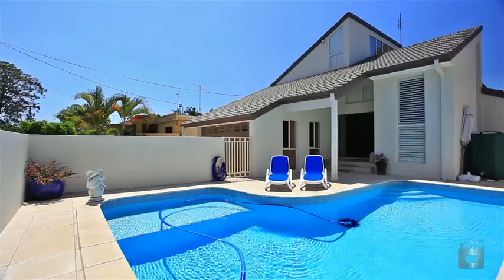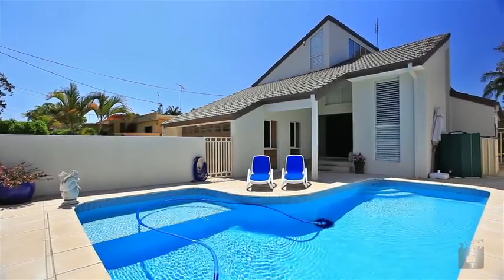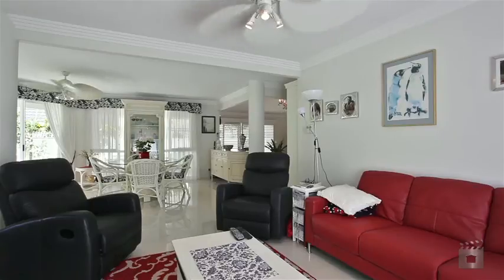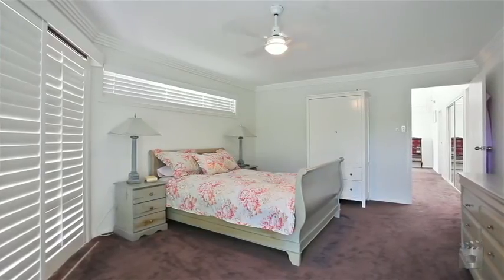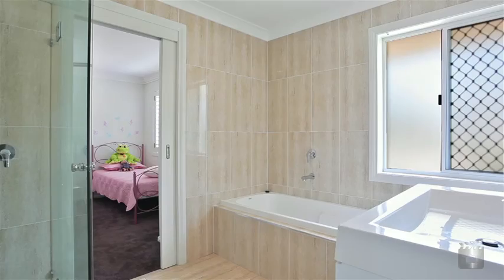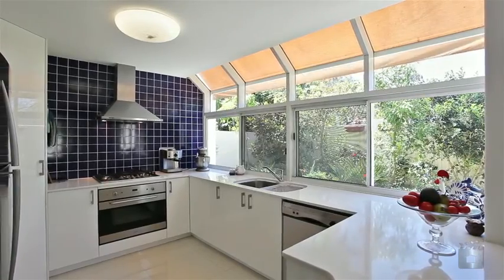21 Mentone Avenue, Bundall QLD By Georgia Tritton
Property Video shoot of 21 Mentone Avenue, Bundall QLD by PlatinumHD for Ray White Benowa